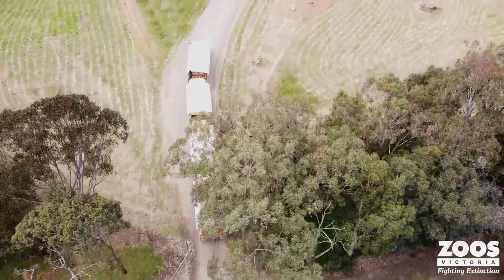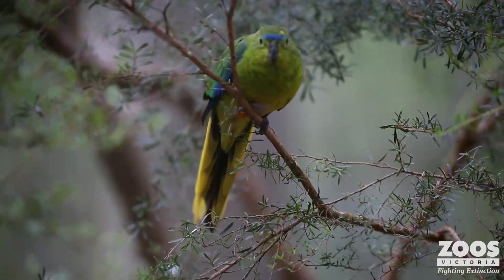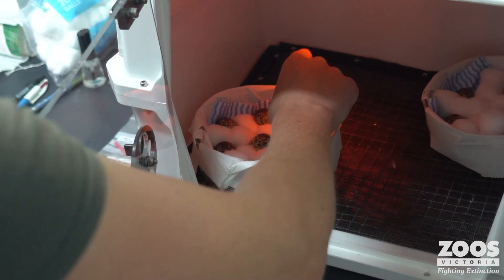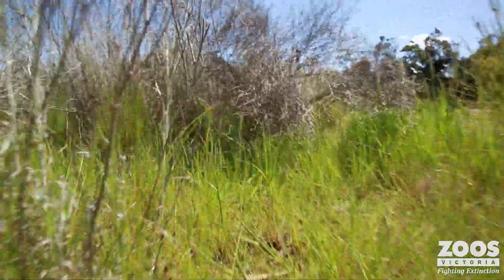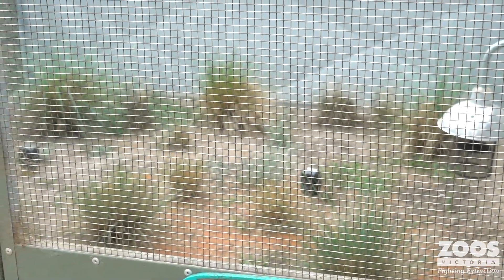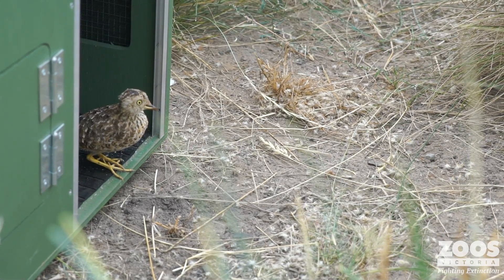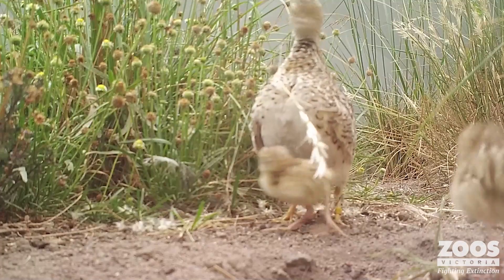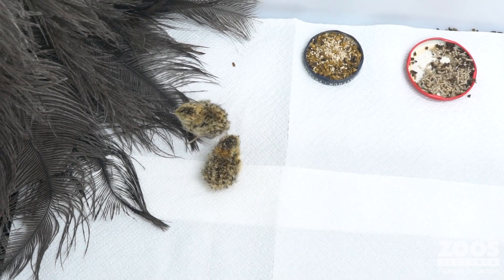Beyond Mega Zoo - the Plains-wanderer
Join Dr Jenny Gray, CEO Zoos Victoria, and Yvette Pauligk, Natives and Species Coordinator, as they shine spotlight on one of the world’s most unique and critically endangered birds.

The recovery program for the Plains-wanderer is years in the making. A collaborative and dedicated partnership between many organisations and partners to save this bird from extinction. We thank all those involved in working towards a strong future for the Plains-wanderer.